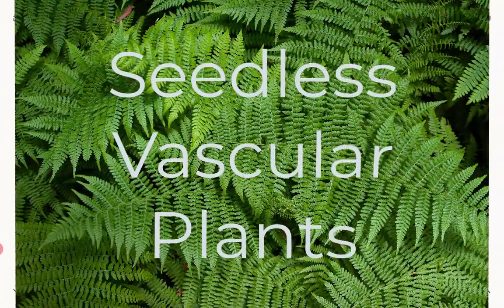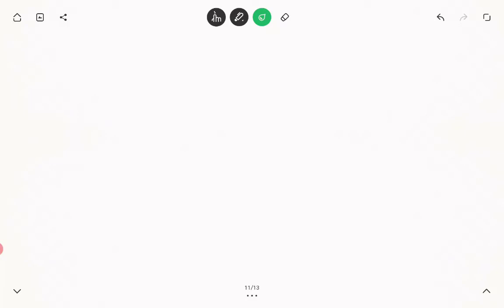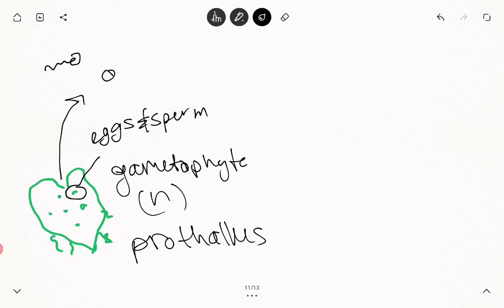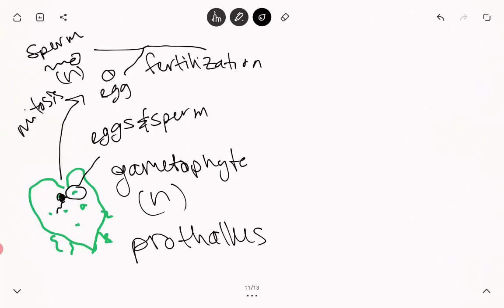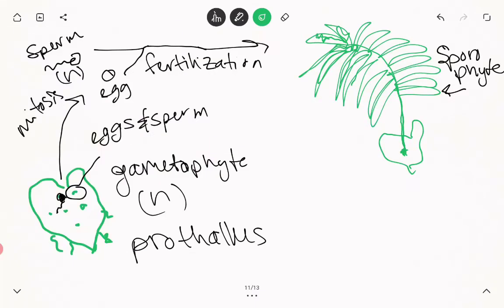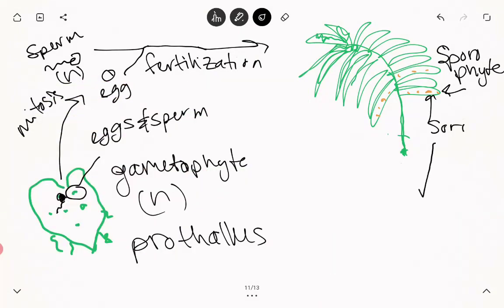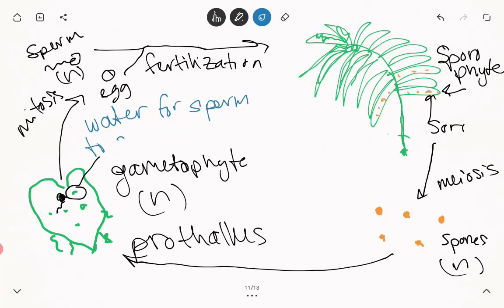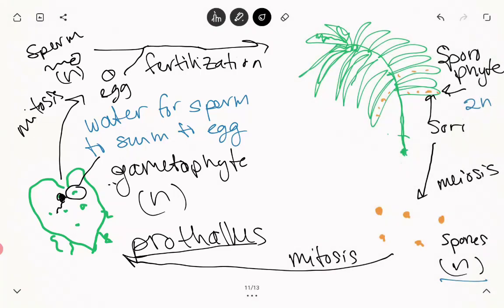Seedless Vascular Plants Alternation of Generations